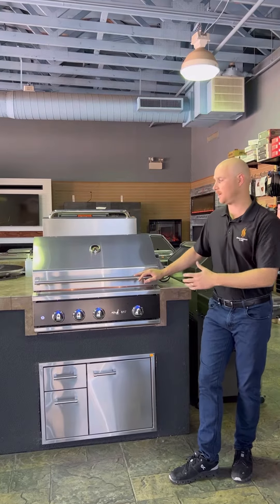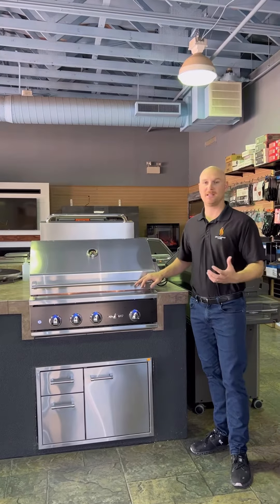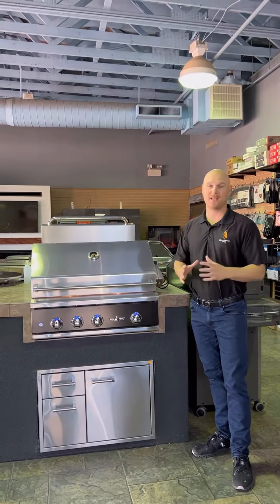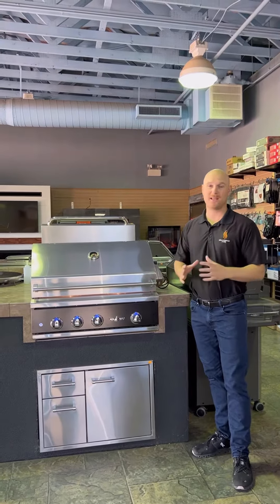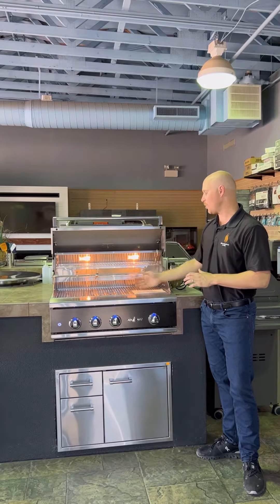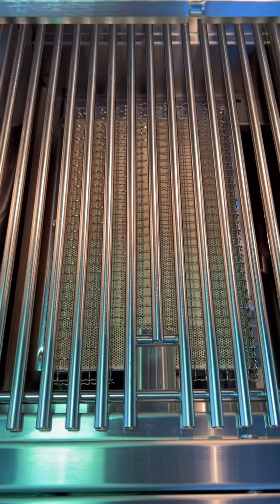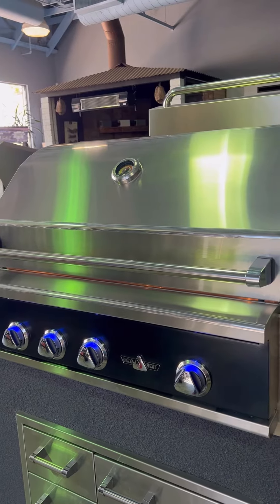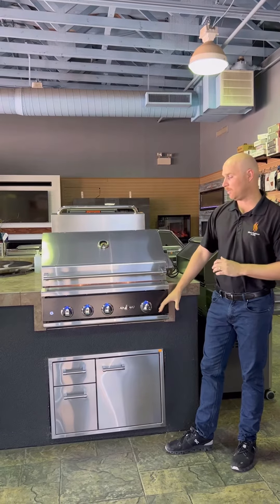NEW! Delta Heat Gas Grill - BLACK EDITION